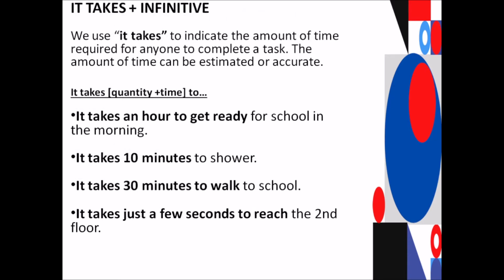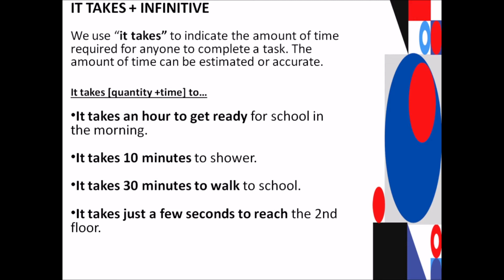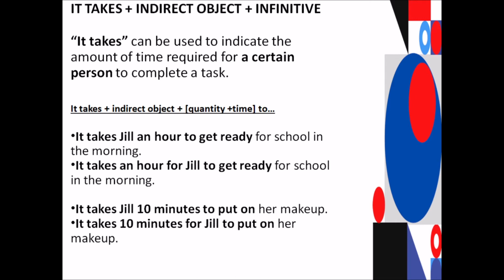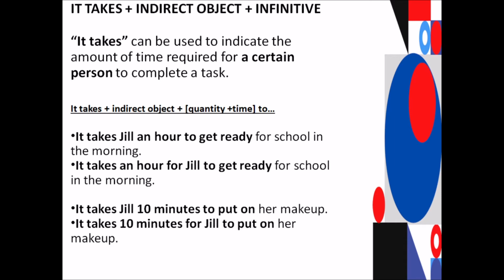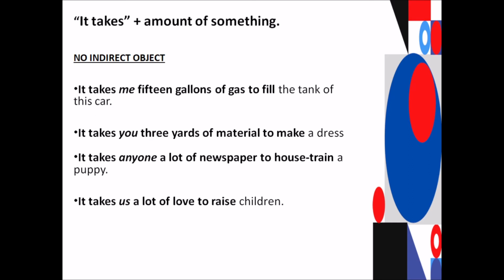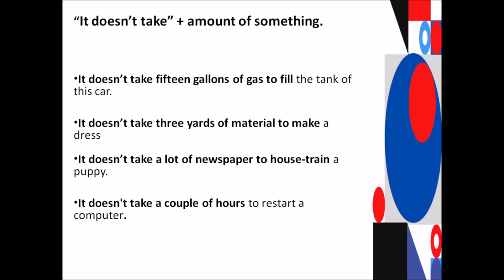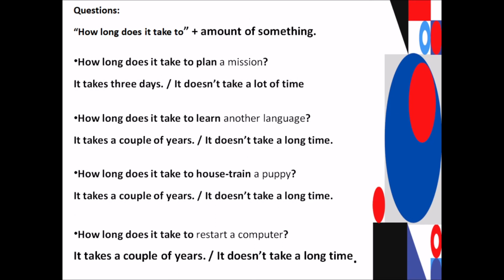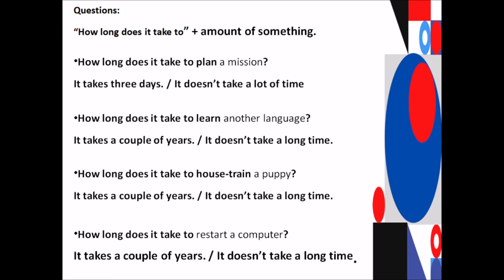It Takes - Aula ao vivo - 25/03/2020 - Intermediário